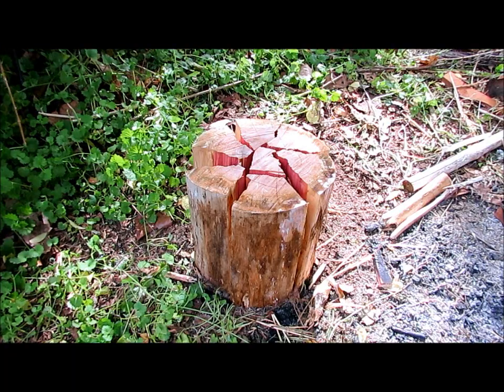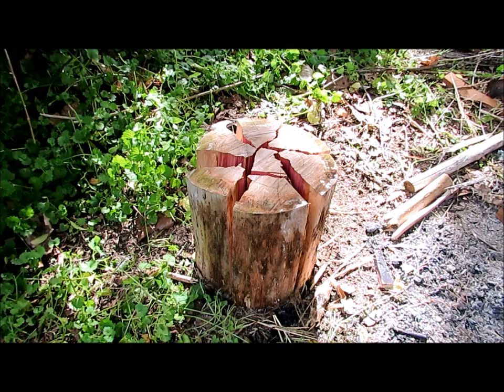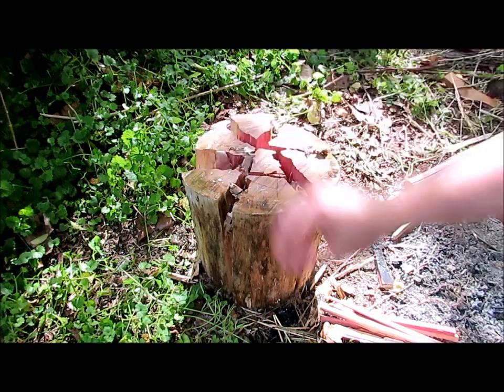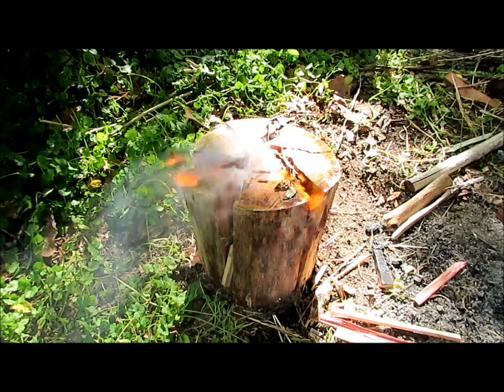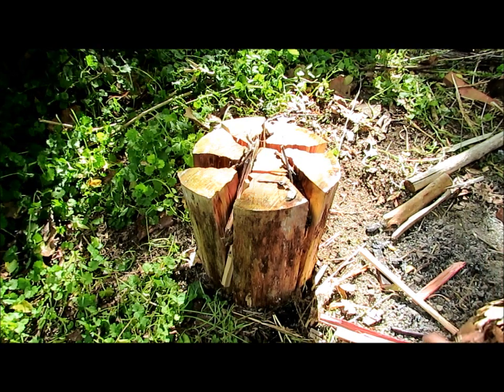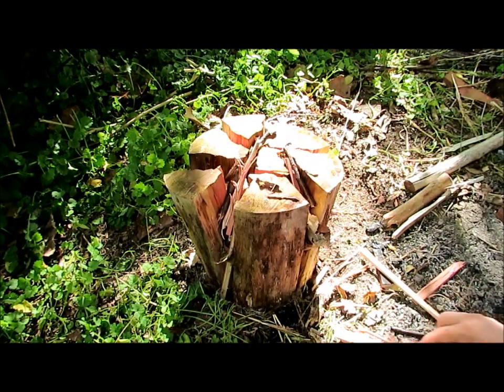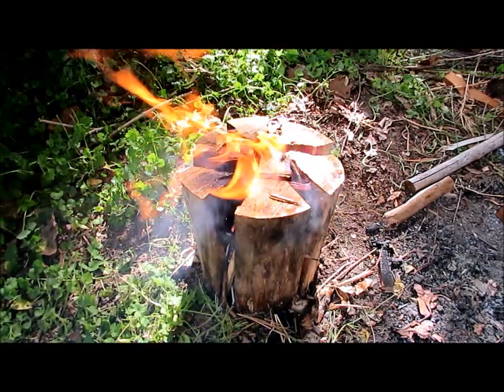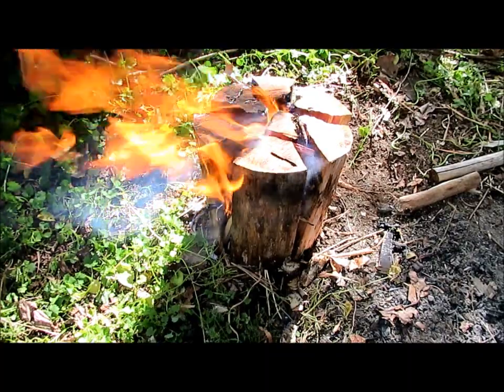Fire Lays Part 4 The Swedish Torch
Part 4 of the Fire Lay Series: The Swedish Torch, also known as the Viking Log and several other names, is a neat fire lay that can be made fairly easy.  It creates a good surface to cook on and can be used on wet ground or snow.  Free printable information on the types of fire lays